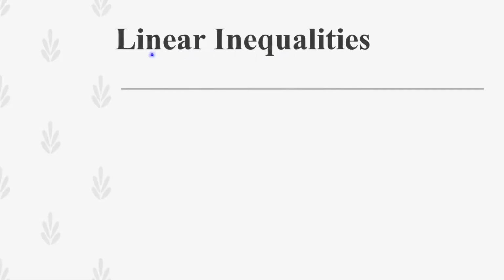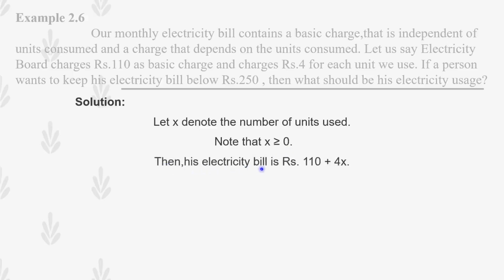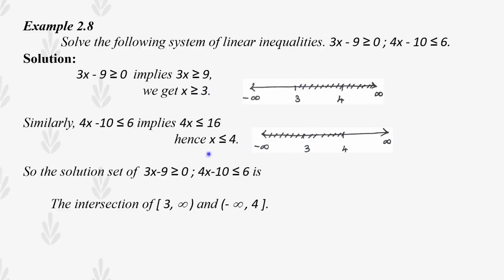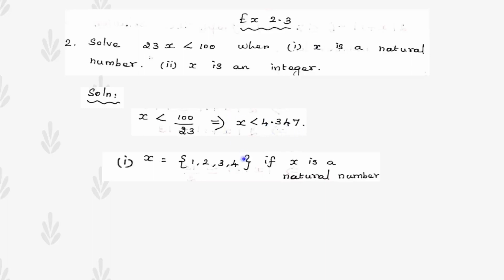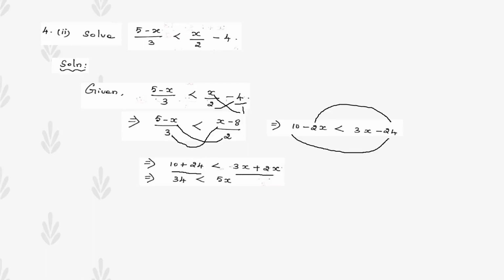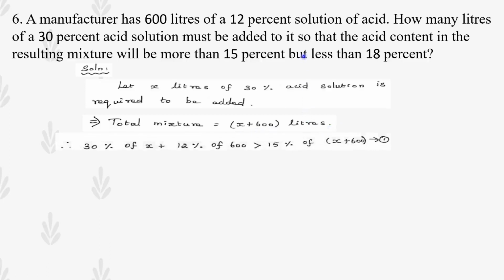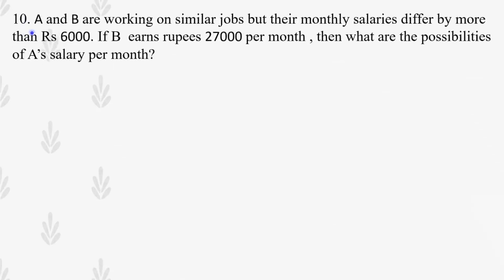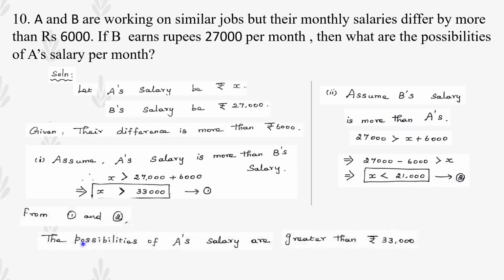XI STD - Linear inequalities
Linear inequalities
Example 2.6 ,
Example 2.8 ,
Exercise 2.3 - 2, 4 - (ii) , 6 , 10 .